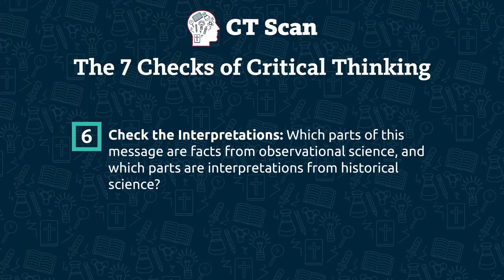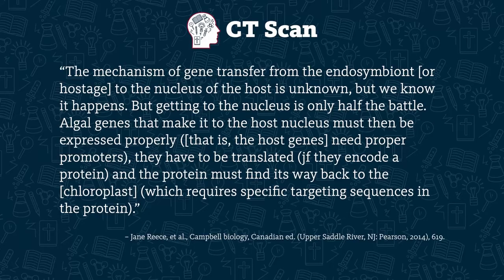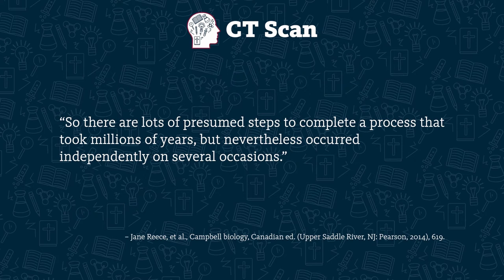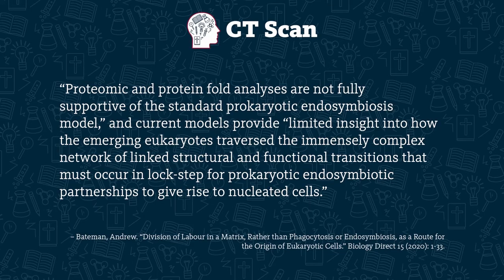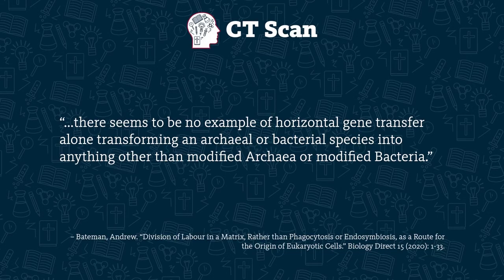Endosymbiosis (Episode 96)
Endosymbiosis is the story of how ‘complex’ cells supposedly evolved from ‘simpler’ ones. The cells considered most complex, like animal and plant cells, are called eukaryotic, while cells like bacteria are prokaryotic. How did eukaryotic cells get some of the structures prokaryotes lack? Textbooks say these structures evolved when a larger cell engulfed some smaller ones, but let’s think about that.

DIGGING DEEPER
🔹 Purdom, G. (2006). “Non-Evolution” of the Appearance of Mitochondria and Plastids in Eukaryotes: Challenges to Endosymbiotic Theory.
🔹 Daniel Crisswell, “A Review of Mitoribosome Structure and Function Does not Support the Serial Endosymbiotic Theory,” Answers Research Journal vol 2 (2009).
🔹 Mitchel, E. (2016). Winding Back Life’s Story: Evolution of Mitochondria.
🔹 Mitchel, E. (2012). Just Endosymbiosis.
🔹 Mitchell, E. (2015). Does “Loki” Show How Humans Evolved from Single-Celled Organisms?

CITED REFERENCES
• Jane Reece, et al., Campbell biology, Canadian ed. (Upper Saddle River, NJ: Pearson, 2014), 619.
• Bateman, Andrew. "Division of Labour in a Matrix, Rather than Phagocytosis or Endosymbiosis, as a Route for the Origin of Eukaryotic Cells." Biology Direct 15 (2020): 1-33.